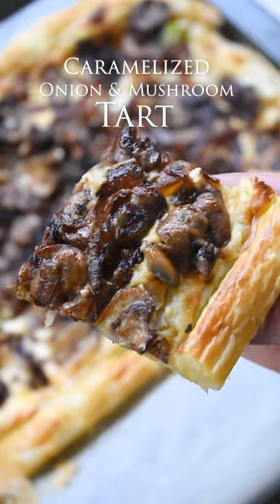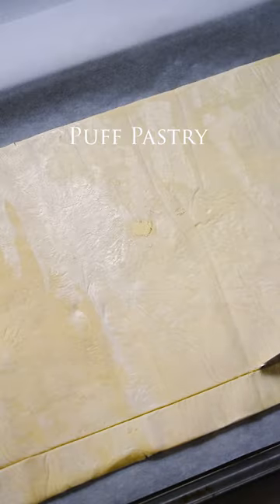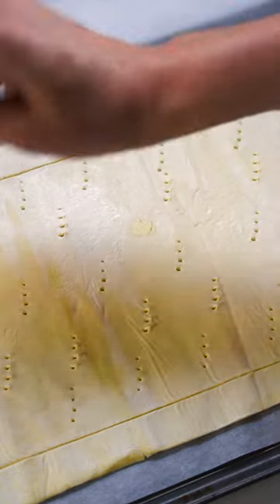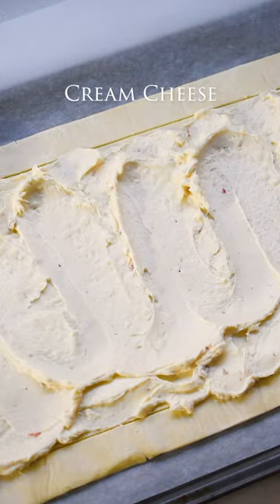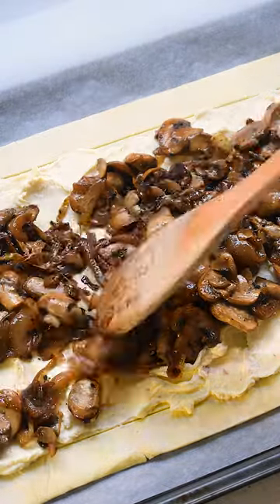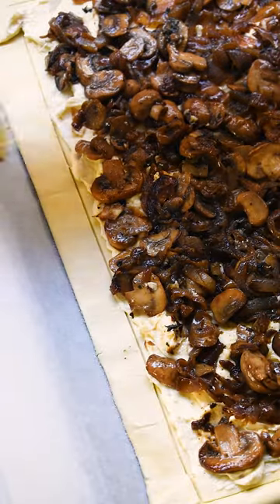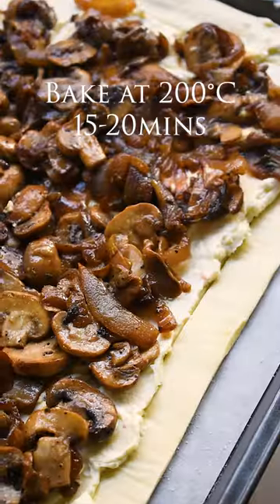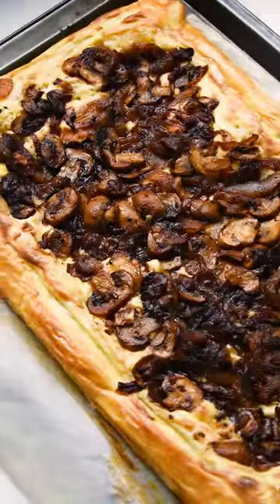Caramelized Onion & Mushroom Tart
This is dangerously good and easy 🍄🧅 Save this one!

1 puff pastry sheet
150g cream cheese
1 tbsp sweet chilli sauce *optional
80g white cheddar cheese, grated
250g button mushrooms, sliced
2 large onions, sliced into thin halves
2 tbsp olive oil
1 egg
Garnish with chopped parsley (which I clearly forgot to do 😂)

1. Preheat your oven to 200 degrees celsius.
2. In a medium-sized pan, add the olive oil, sliced mushrooms and onions together and saute on medium-high heat for around 15mins or until beautifully soft, brown and caramelized. You want some charr on the mushrooms and onions because that adds great flavour to the end result :)
3. Place your defrosted puff pastry on a baking tray that has been lined with baking paper.
4. Lightly line a border with a butter knife - this will help the edges to puff up whilst baking.
5. Add the sweet chilli to the cream cheese in a small bowl and mix well. Add the sweet chilli sauce is optional.
6. Spread the cream cheese on the base of the puff pastry, within the borders. If you opted for grated cheese then spread the grated cheese evenly - you may also add a few dollops of sweet chilli sauce on top of the grated cheese if you wish.
7. Add the onion and mushroom mixture on top of the cheese and sprinkle over a generous amount of salt.
8. Scramble the egg in a small bowl and brush the edges of the puff pastry with the egg wash.
9. Bake for 15-20mins or until crispy and golden brown.
10. Allow the tart to cool or, honestly, just start cutting her up and serve - no waiting! :)